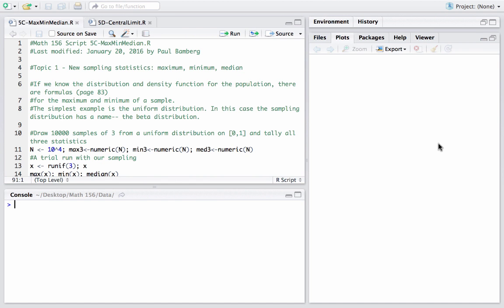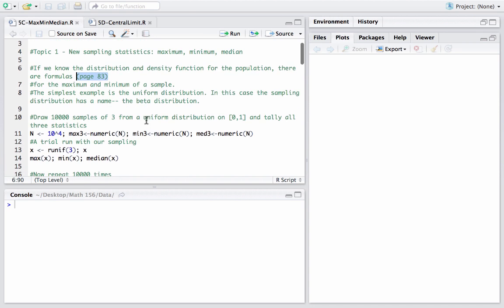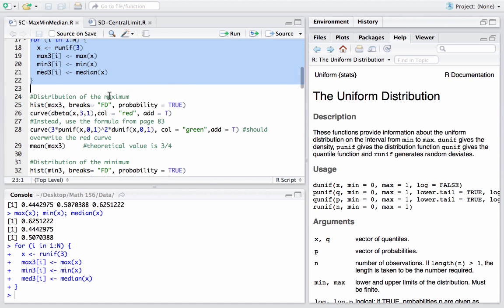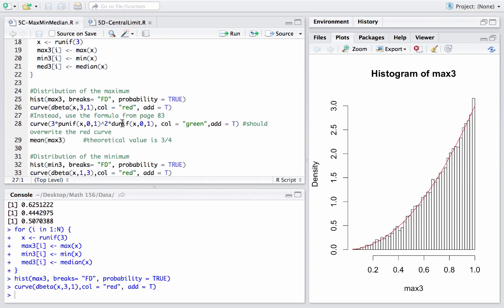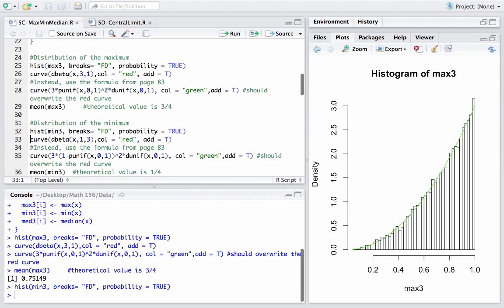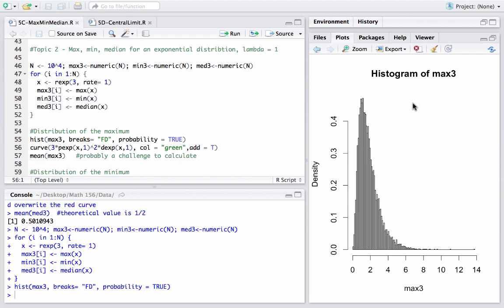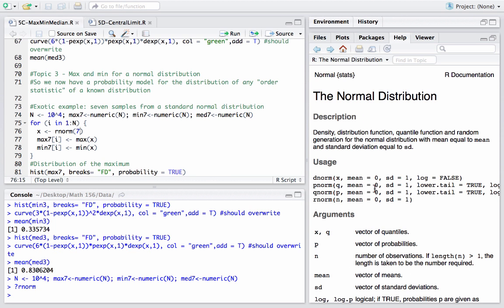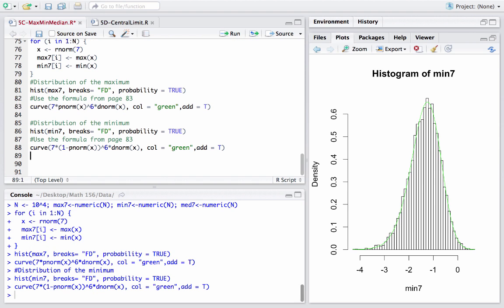Math 156 5-C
A few times in the video I misspeak and say aloud the formula for the min statistic while discussing the max statistic.  Sorry about that!  If you find my words confusingly don't match the code, that is the reason.